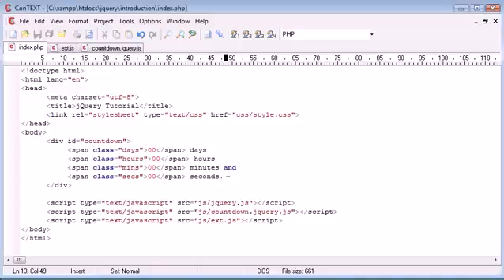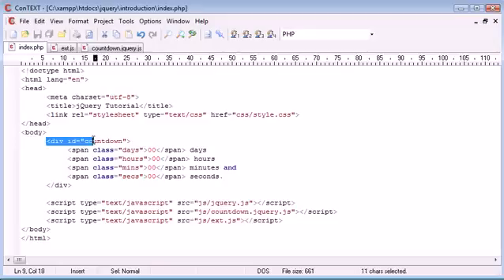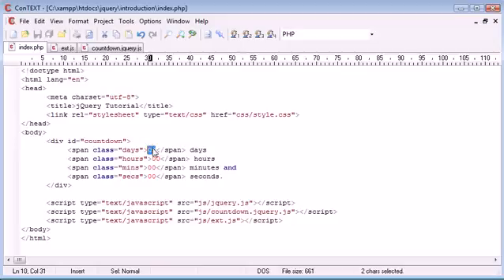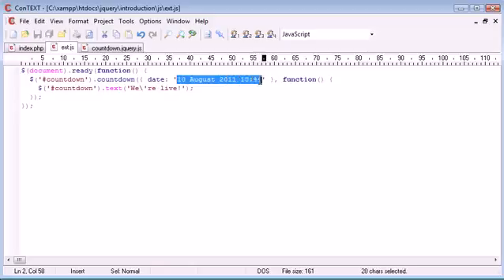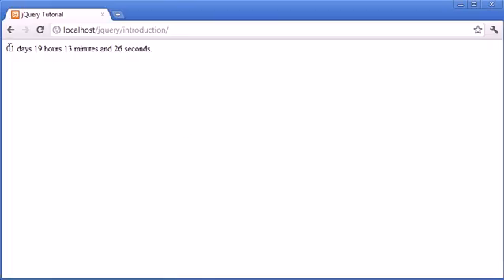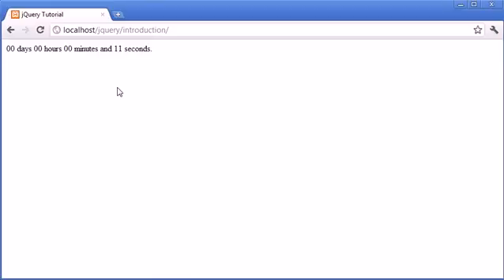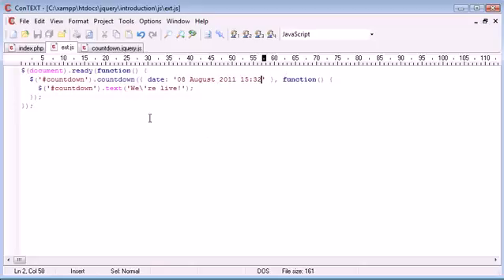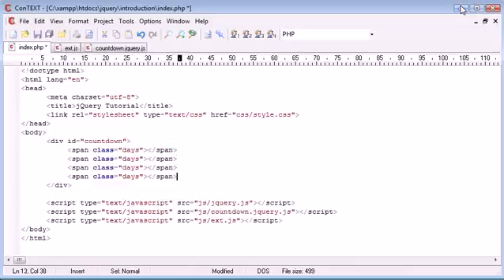jQuery Tutorial 133 Creating a day hour min sec countdown plugin YouTube